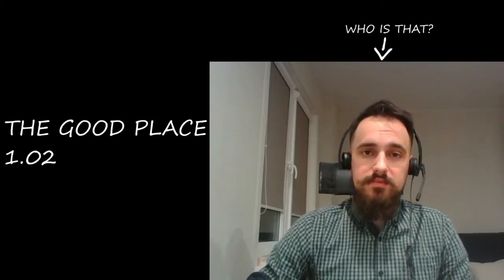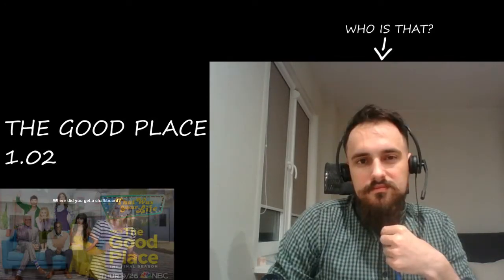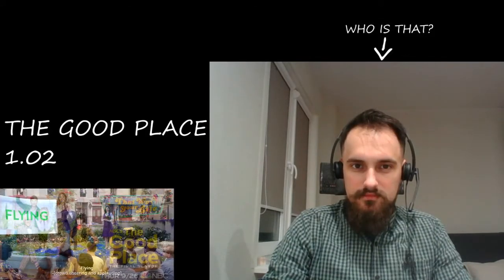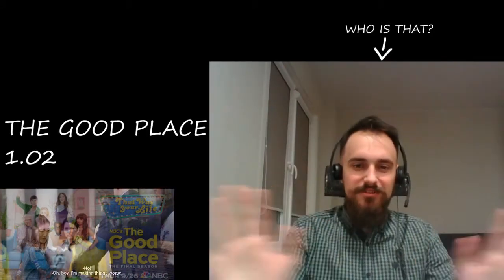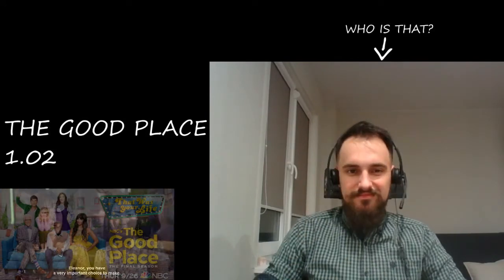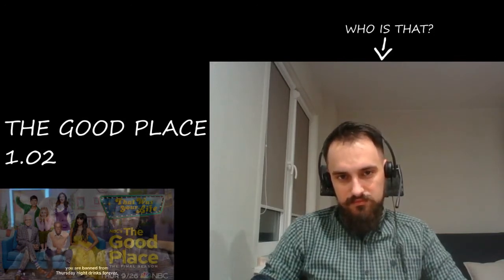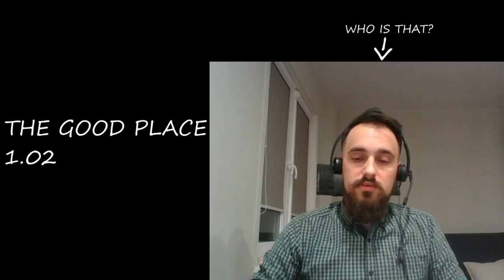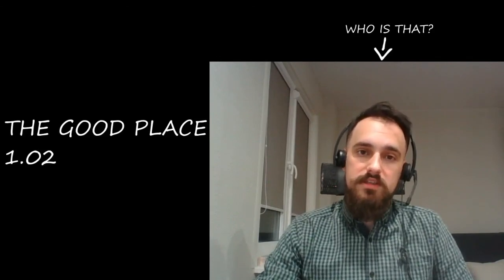The Good Place 1x2 REACTION!! "Flying"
Hey guys. Welcome to my reaction for the TV show "The Good Place".
Appologies for the bad sound!

Half of the donated sum will be sent to a charity.